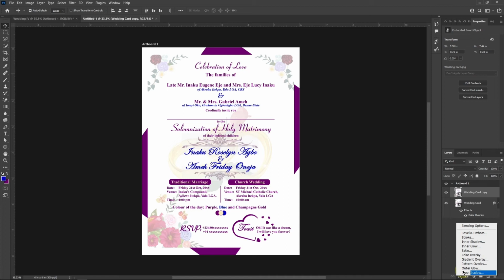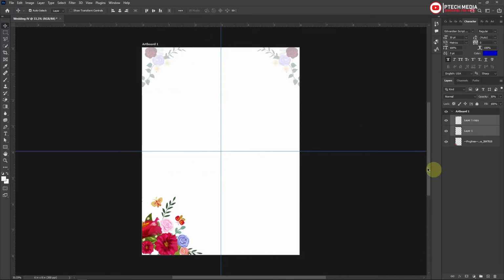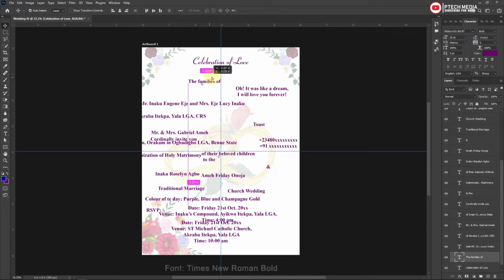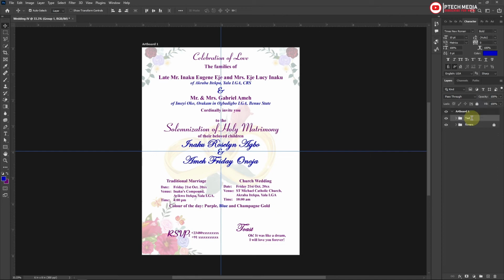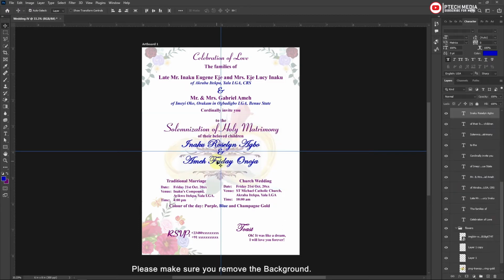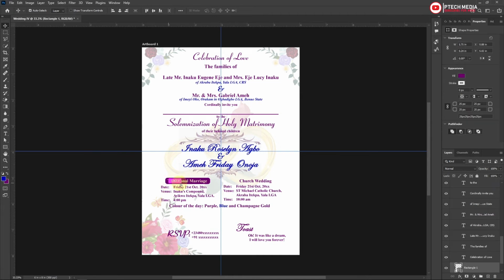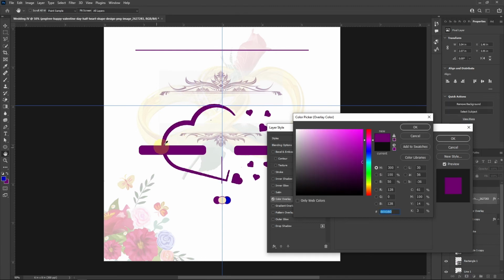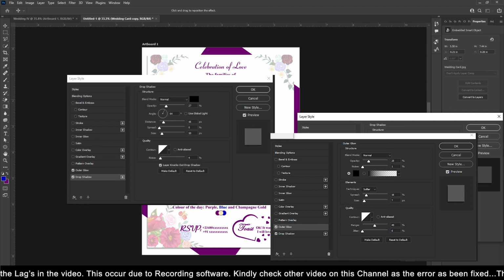Wedding Invitation Card Template | Photoshop Tutorial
In this Video you will learn how to Design Wedding Invitation Card